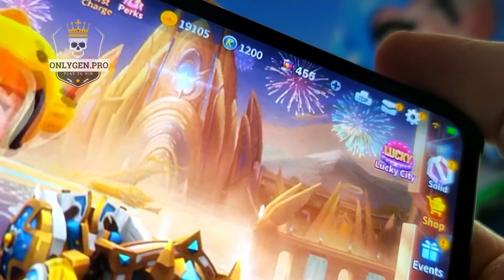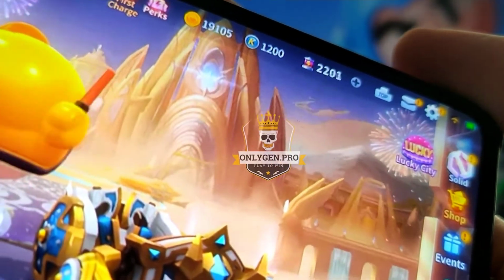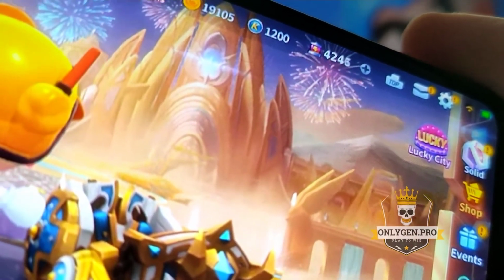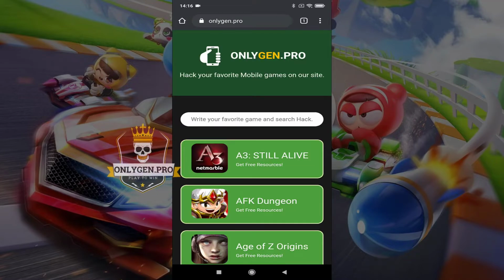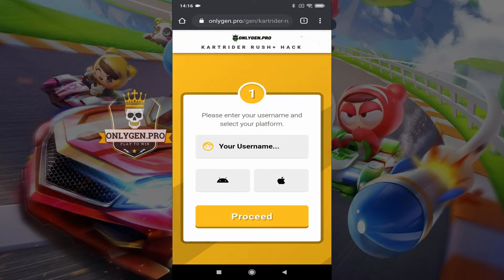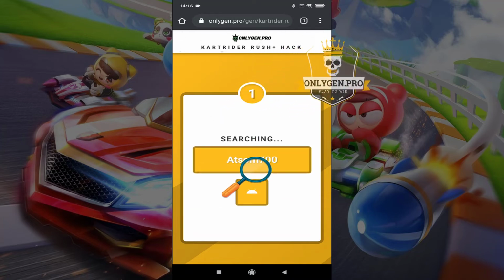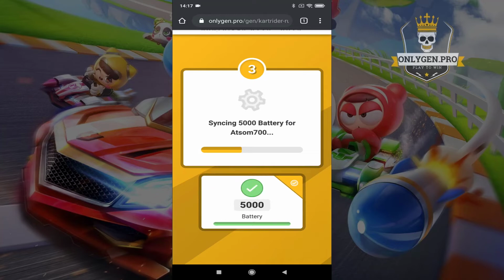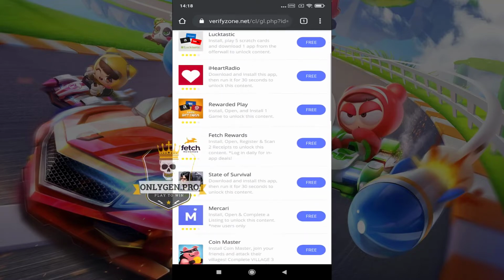😎 KartRider Rush+ Hack tips 2022 ✅ Easy Guide How To Get Battery With Cheat 🔥 iOS & Android 😎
😎 KartRider Rush+ Hack tips 2022 ✅ Easy Guide How To Get Battery With KartRider Rush+ Cheat 🔥 work with iOS & Android 😎

Hi there mobile game player! In this video tutorial I would love to explore our update and better KartRider Rush+ hack for Android or iOS phone or tablet. Using this method anyone can easily get alot of Battery and improve gaming fun. Everything you require to do is stick to our video guide. Enjoy!

How to hack KartRider Rush+? It is a pretty easy method, if you follow these tips, you'll be able to do it in just a matter of minutes.
KartRider Rush+ cheat is developed and protected by the best coder.

If you have some problems or maybe idea on how to improwe auer KartRider Rush+ cheat, feel free to write in the comment area.